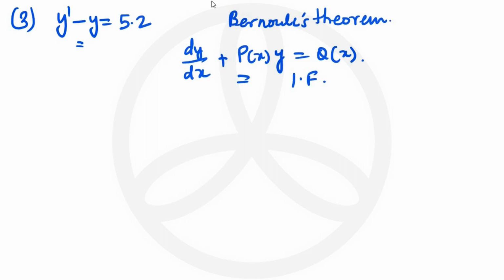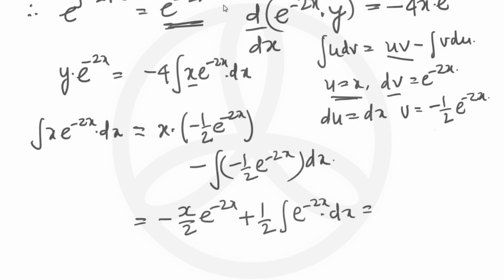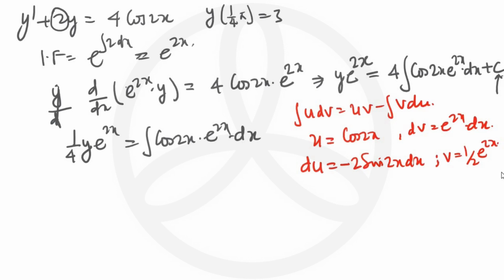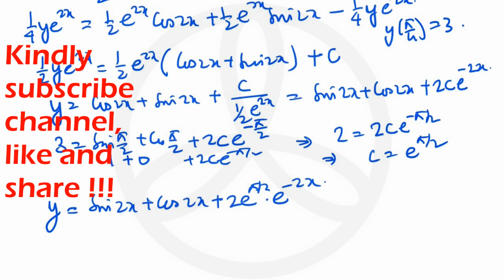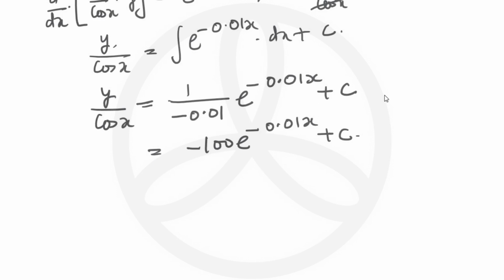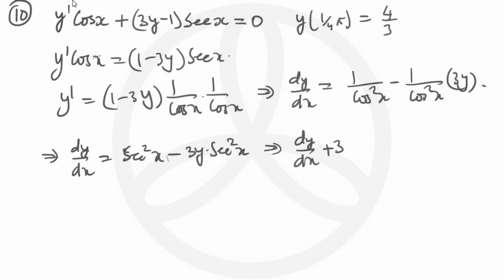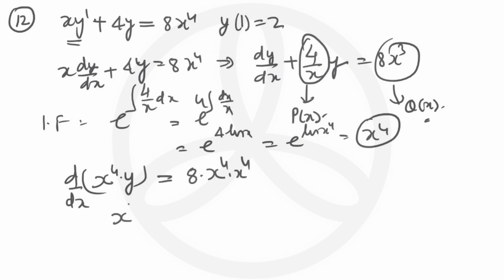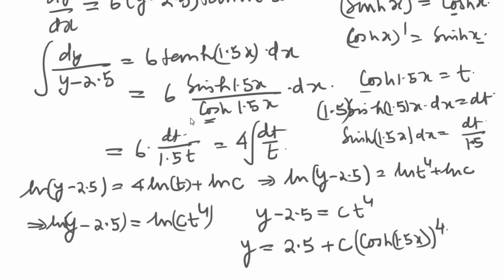Advance Engineering Mathematics by Erwn Kreyszig Problem Set No 1.50 and solutions with explanation